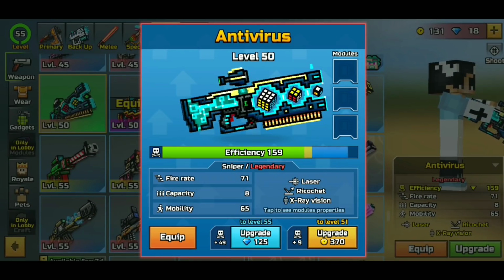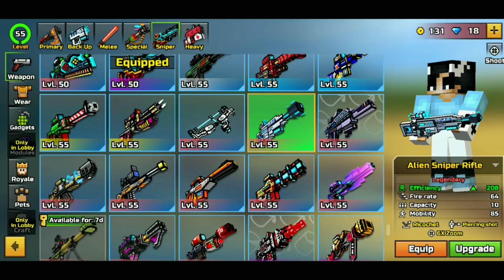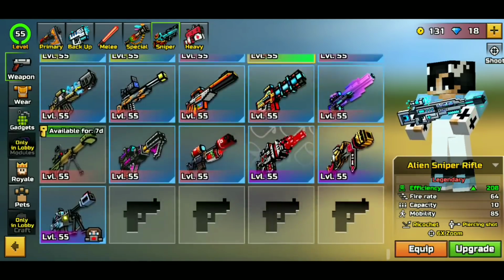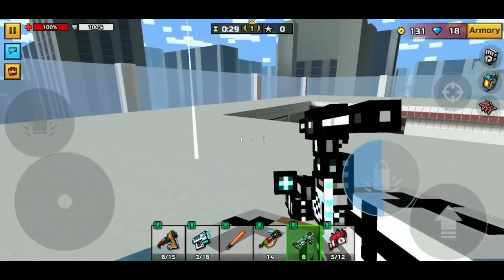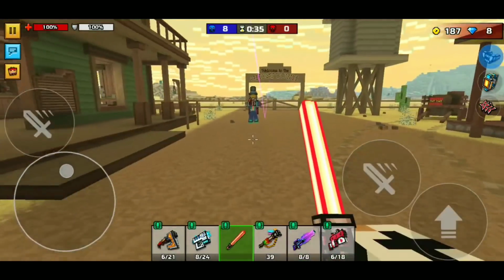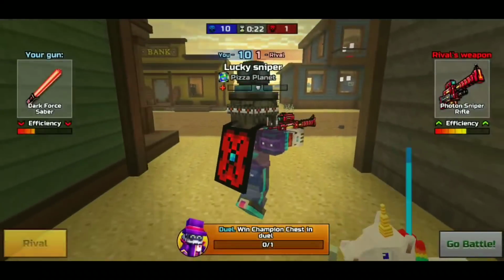Top 5 Best Snipers For 3 Cat Spam in Pixel Gun 3D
I was a bit sick today =( Hopefully it wasnt too noticeable =)

Hey =D! Thanks for stopping by! I upload pixel gun videos everyday. I also stream 3 times a week.

Msg me on Discord: xSaige#5478